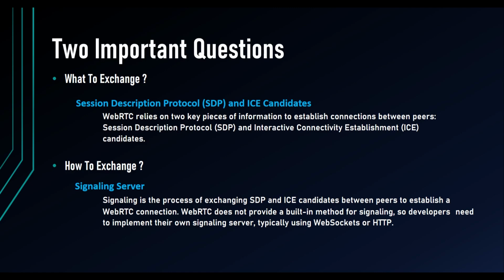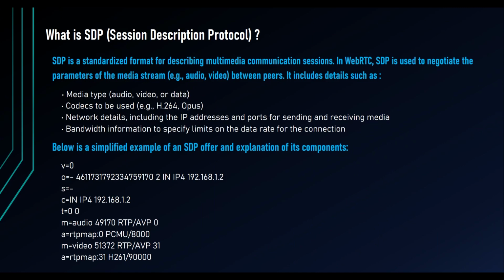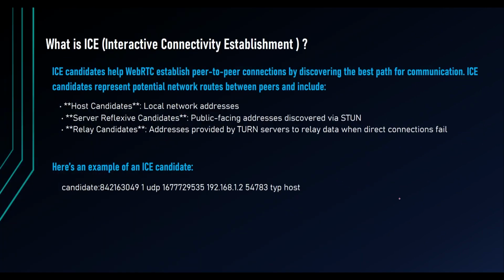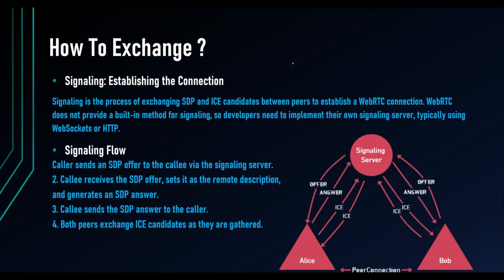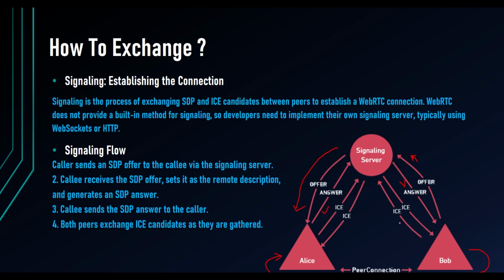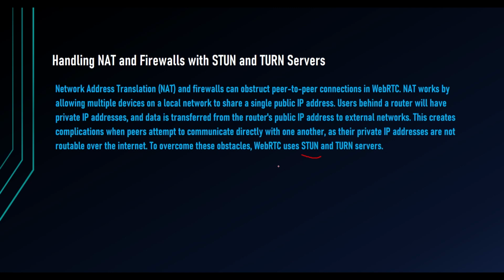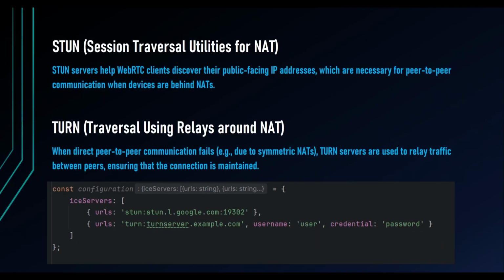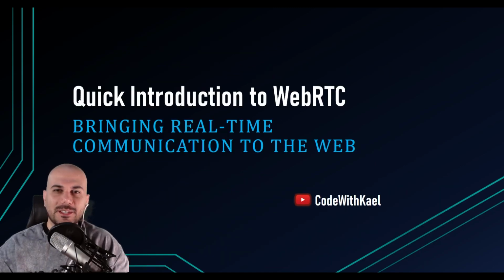Quick Introduction to WebRTC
Introduction to WebRTC: Real-Time Communication for the Web

In this video, we explore the basics of WebRTC (Web Real-Time Communication) and how it revolutionizes real-time communication for modern web applications. Whether you're looking to understand the technical intricacies of video calls, voice chats, or live data sharing, this introduction will cover the core concepts of WebRTC, including Session Description Protocol (SDP), Interactive Connectivity Establishment (ICE) candidates, and the roles of NAT, STUN, and TURN servers.

We will break down the signaling process, showcasing how SDP offers and ICE candidates are exchanged between peers, allowing seamless real-time communication across browsers. You’ll also learn how to handle NAT and firewall obstacles using STUN and TURN servers for a reliable peer-to-peer connection.

Key topics covered:

    What is WebRTC and how does it work?
    Understanding SDP (Session Description Protocol) for multimedia     communication.
    Exploring ICE candidates and how they establish peer-to-peer connections.
    The role of STUN and TURN servers in handling NAT and firewall traversal.

Watch now to enhance your understanding of how WebRTC enables real-time interactions on the web without the need for plugins or external software!